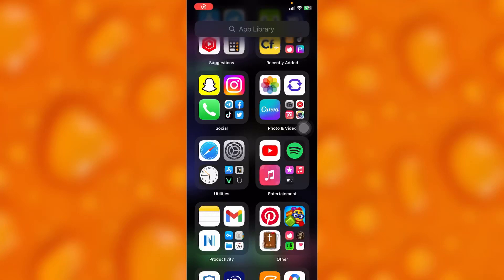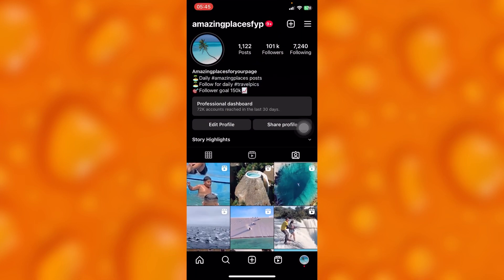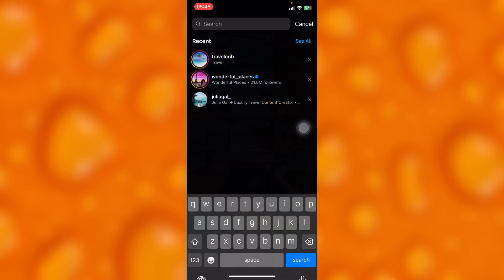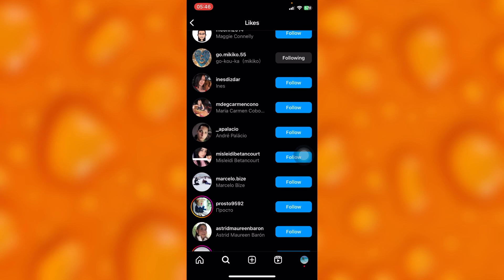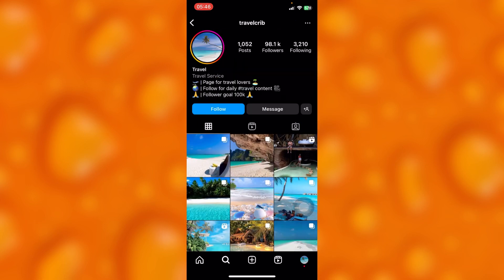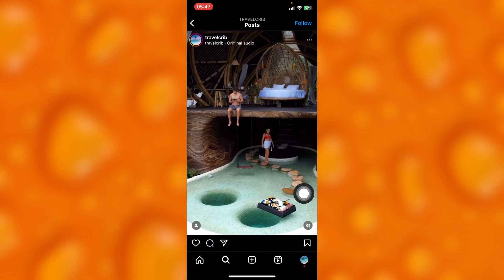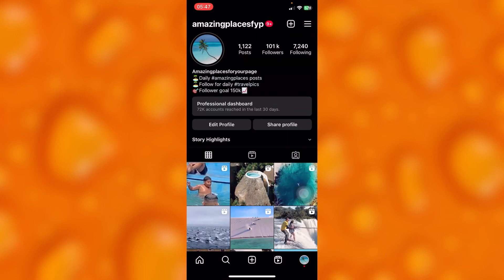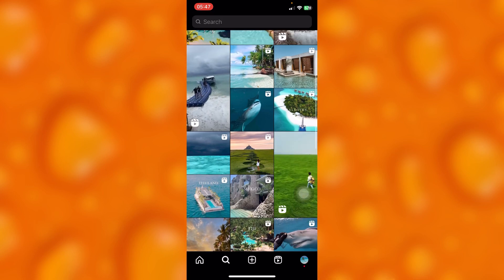How To Avoid Instagram Buns In 2023